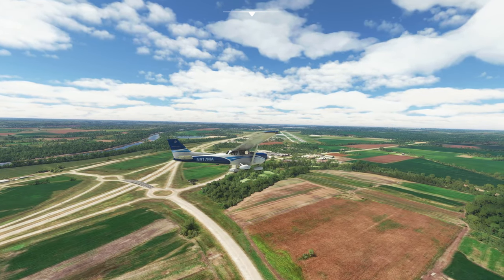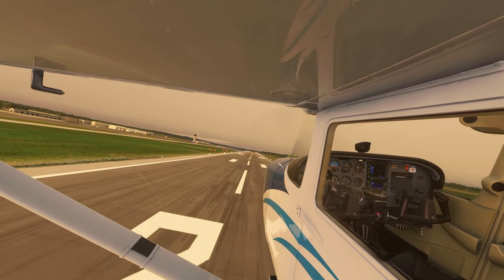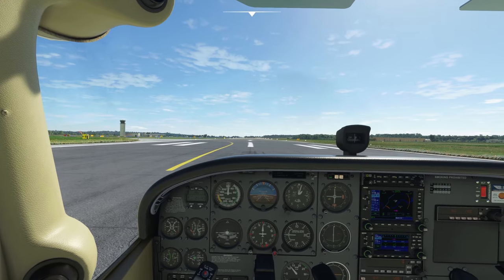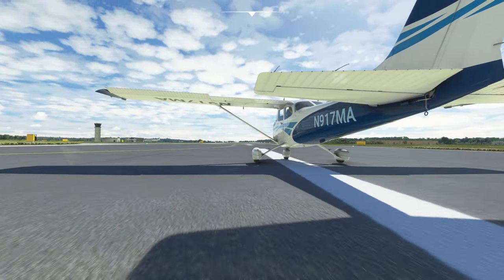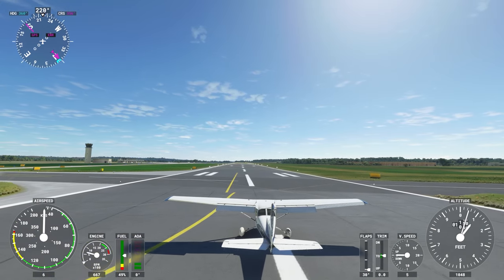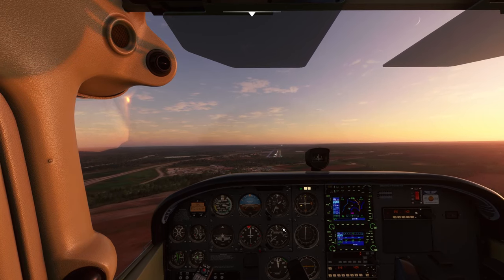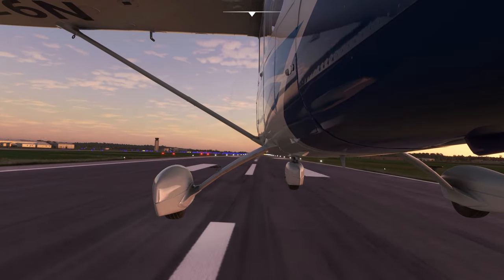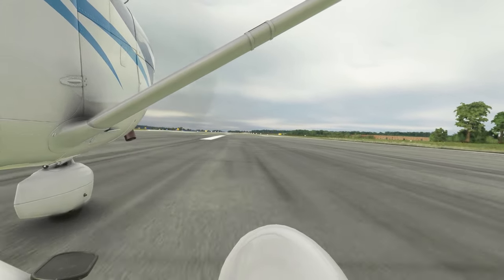How To Land in Crosswinds - MSFS Tutorial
Welcome back to another tutorial in MSFS 2020. Today we'll be performing crosswind landing and takeoffs in the Cessna 172S. If you've found yourself struggling to land in crosswind conditions, prepare to learn the crab to sideslip/wing low method. Not for real world use and is just for flight sim/entertainment.

Add ons in this video:
- TrackIR for head tracking.

Equipment:

Thrustmaster T.16000m + TWCS throttle for peripherals.
Ryzen 5900X
RTX 3080

00:00 Introduction
00:53 Do You Struggle With Normal Landings?
01:28 How To Decipher Wind Direction?
02:17 Keeping the Wind Side Wing/Wheel Down
02:56 Crosswind Takeoff Demo
04:52 Crosswind Landing Demo
06:22 Final Crosswind Approach Demonstration
09:12 Closing Remarks